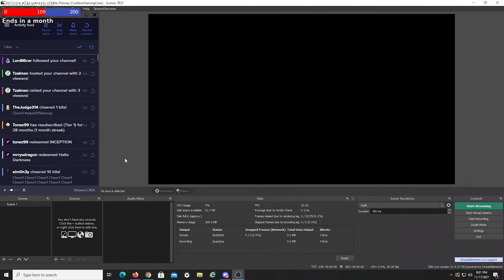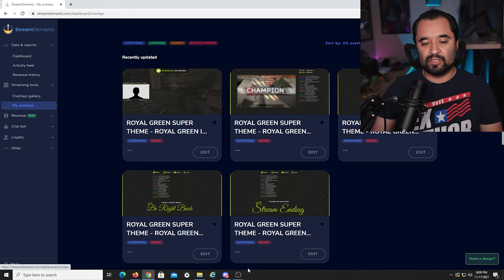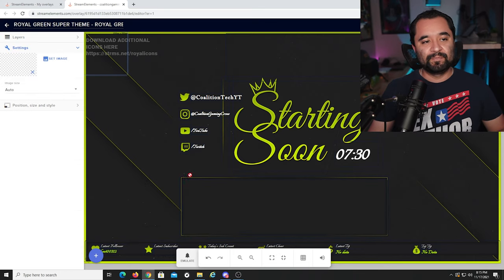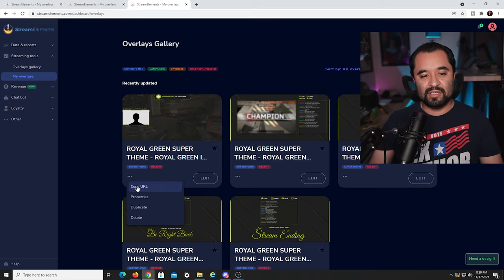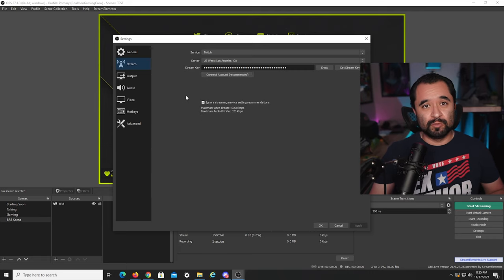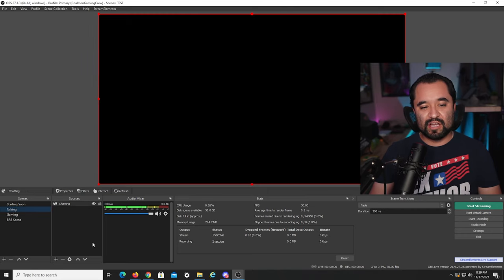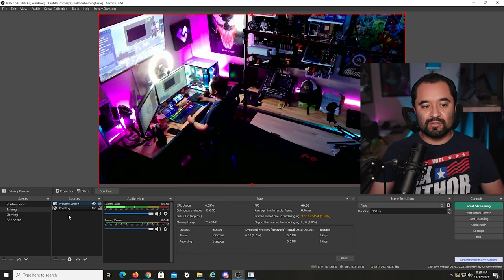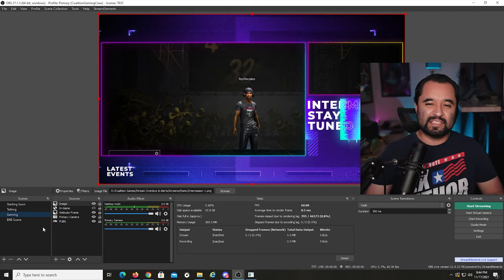Streamlabs is CANCELLED! - Full OBS STUDIO & Streamelements tutorial -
- @Mrgregles Tweet thread on EASILY transferring your stuff from Streamlabs OBS aka SLOBS over to OBS Studio

-TIMESTAMPS-
Intro 0:00
Streamlabs in trouble 0:41
Why you're here 2:27
No such thing as Streamelements-OBS 2:49
Tutorial pretext 3:11
Blurb on transferring Streamlabs to OBS Studio 3:19
Streamlabs scene transfer into OBS 3:37
Integrating activity feed and chat 4:29
Logging into Streamelements 5:19
Finding an Overlay 5:38
Adding an Overlay Theme Pack 6:35
Prepping your scenes to add the overlays 7:39
Adding the Starting Soon scene 8:22
Customizing the Overlays 9:39
Adding your own assets in the overlay 12:28
Adding custom sounds for your alerts 13:15
Moving on to the next step 14:28
Adding the talking screen 14:38
Adding the gaming scene 15:50
Moving the webcam frame 16:26
Adding the BRB scene 18:00
Smoother scene transitions 18:37
OBS Settings for Streaming 19:25
Which encoder? 20:09
Audio config 22:44
Adding scene specific audio sources 24:08
Streaming resolution settings 24:53
Adding display & game capture 25:55
Adding your camera 27:26
Adding your own overlays & assets directly in OBS 29:44
OBS Live info 32:44
Adding chatbot, tipping, etc from SE website 33:03
Chatbot commands 33:44
Closing info 34:02